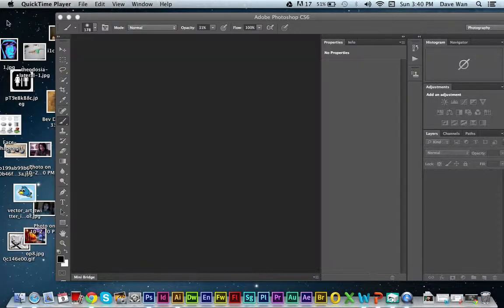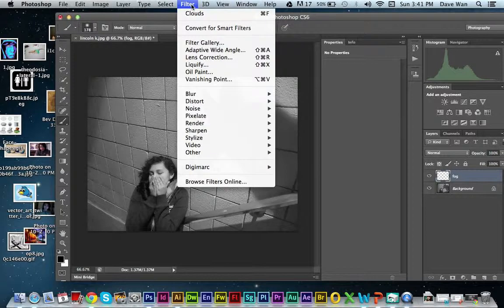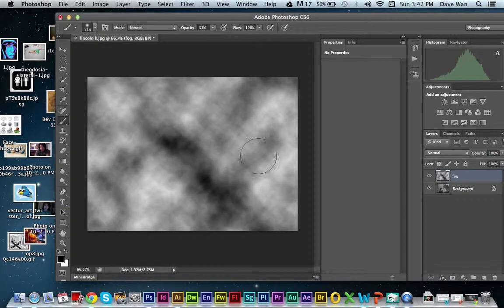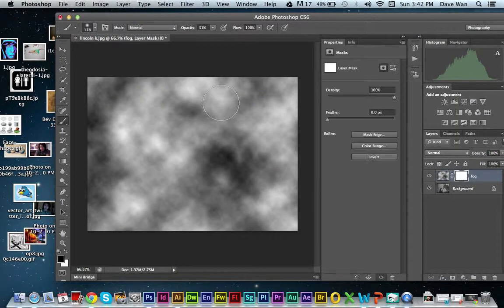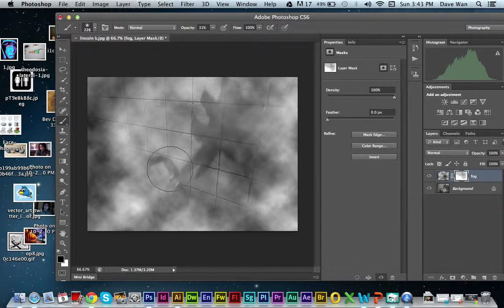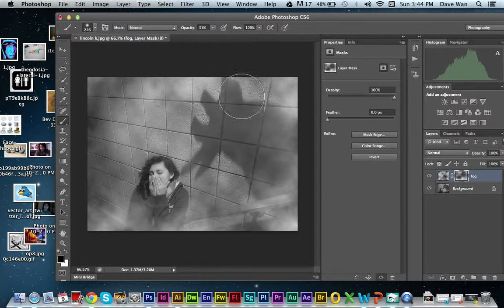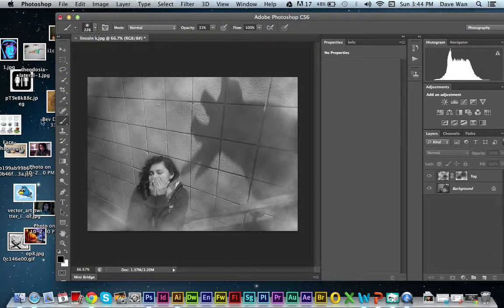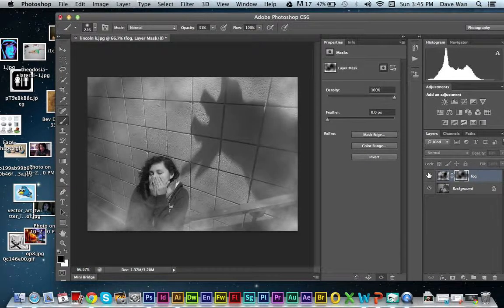HPHS- Tutorial on Creating Fog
Tutorial on creating fog